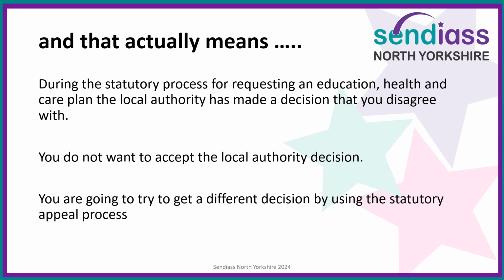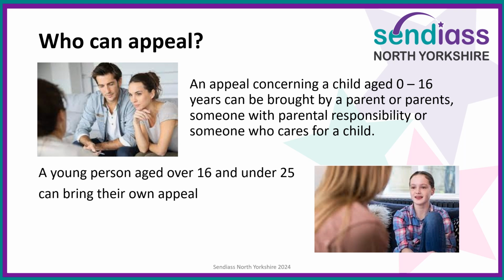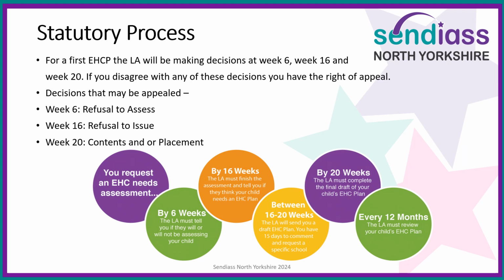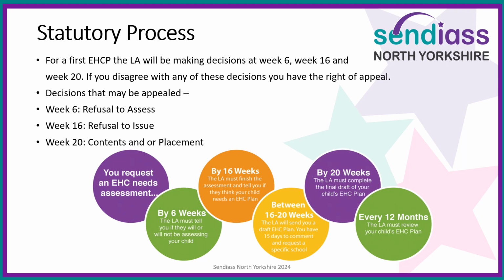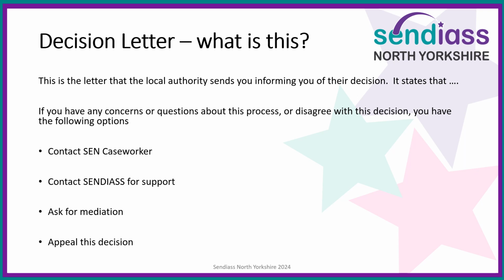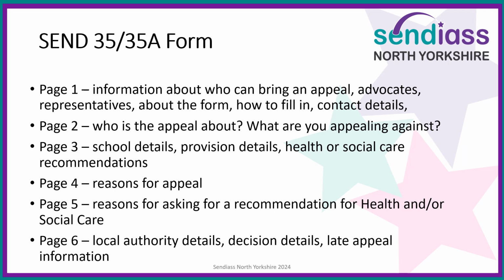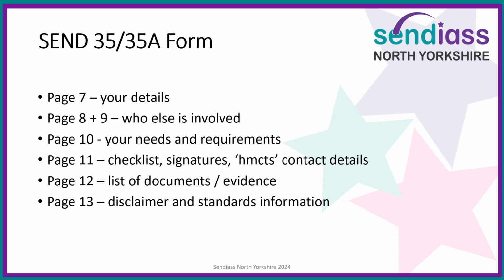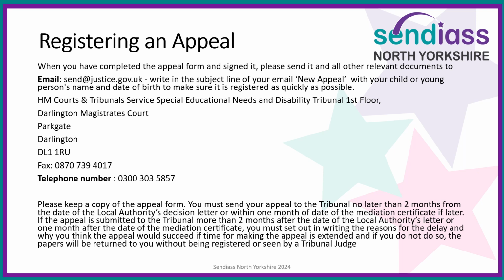Webinar: How do you appeal to the SEND Tribunal?